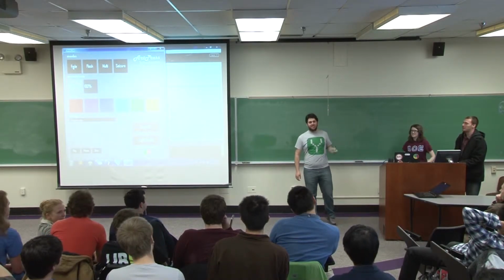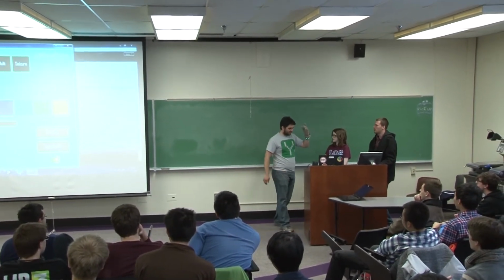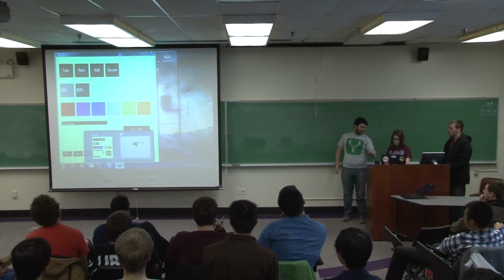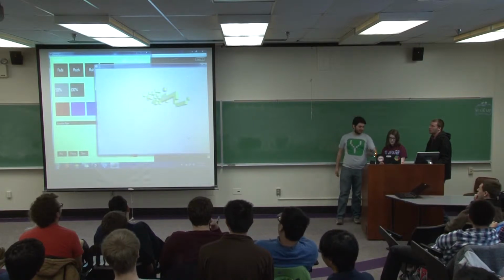RCOS Spring 2014 - Meeting 4 - ArtPress